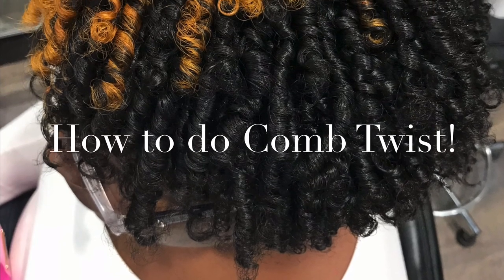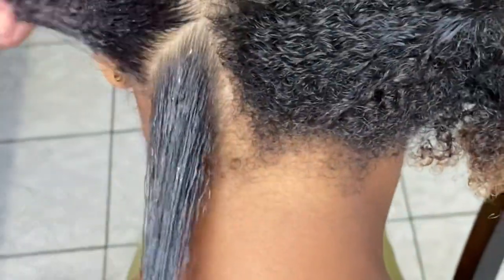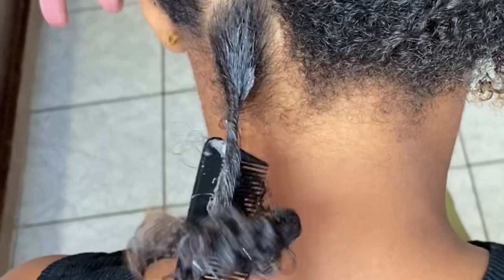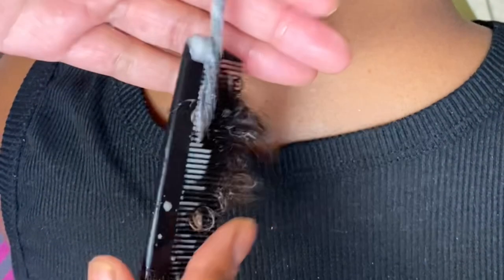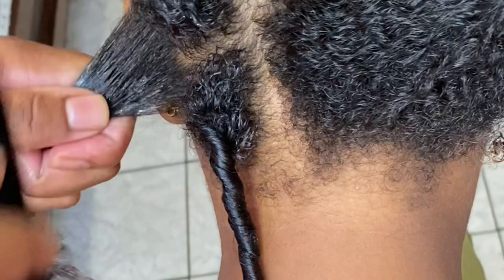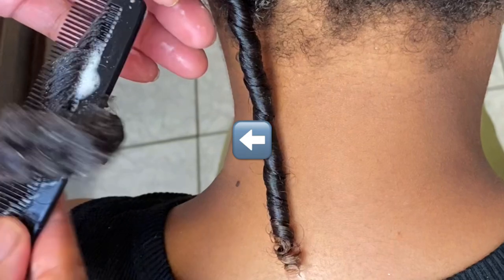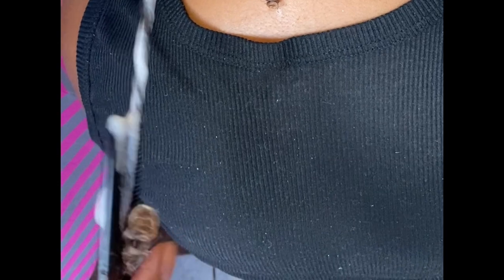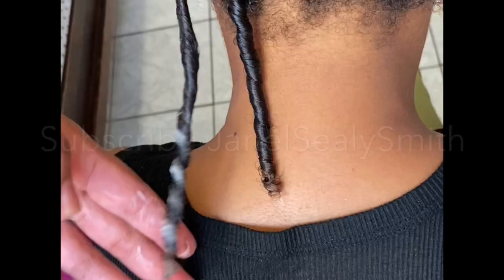How to do Comb Twists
Watch Janel as she shows you how to not get your hair tangled in the comb while doing beautiful comb twists.
for the product used in this video.